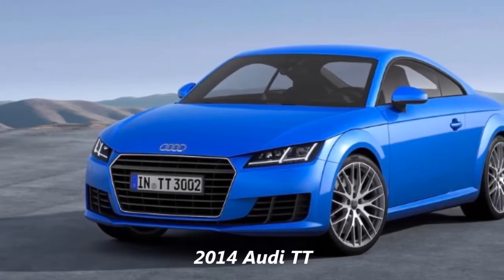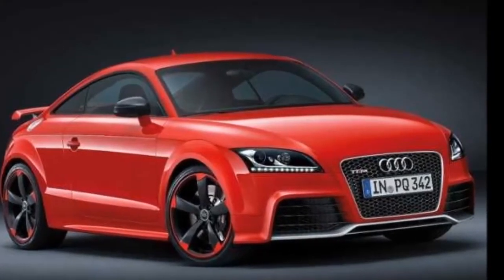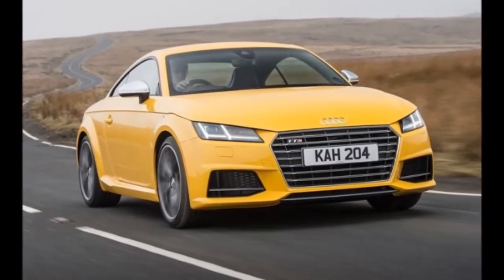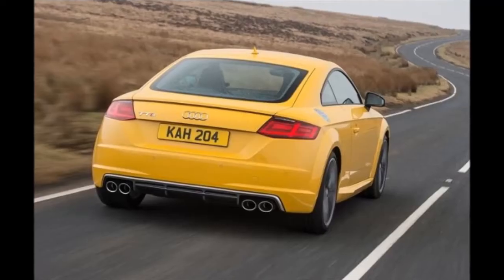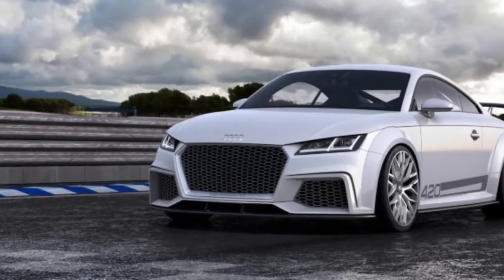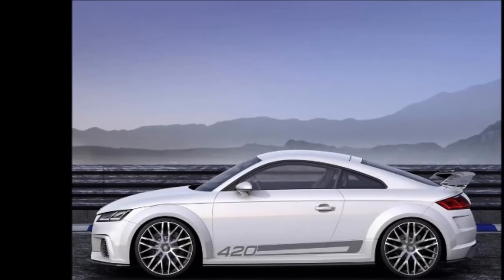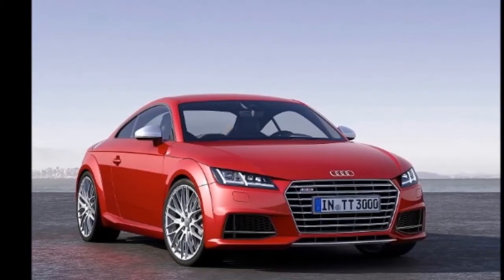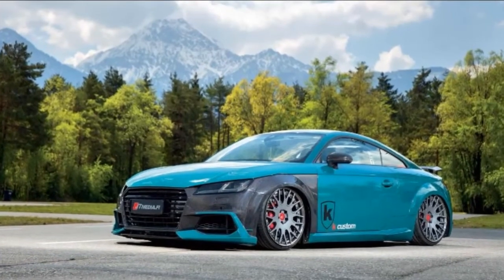2014 Audi TT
2014 Audi TT

The new TT can be ordered in petrol or diesel forms - a 2.0-litre TFSI turbo petrol, available with either a six-speed manual or S Tronic dual-clutch gearbox, and in front-wheel drive or quattro all-wheel drive forms. There's also a 2.0 TDi diesel Ultra edition - emitting just 110g/km of CO2. There will also be a high-performance TTS added to the line up next year.

Styling-wise, this car is unquestionably a TT, with Audi developing an evolutionary approach to the exterior styling. It's more aggressive and racy than the outgoing model, but still recognisable as a TT.

The cabin in this car is simply sensational. It's got a slender design, thanks to Audi's Virtual Cockpit system - a large screen in place of the dials. Everything is here displaying speed revs and mapping for the sat nav, reducing the need for buttons and screens in the centre of the dash. The system can also be controlled via the MMI system or via the multifunction steering wheel. Everything is top quality.

In front wheel drive form, the TT feels very much like a hot hatch, with a sharp and engaging nature similar to that of the VW Golf GTI. The steering is accurate and light, and there's plenty of grip to make this car much more engaging than the outgoing version.

The TT is also very easy to live with day to day, and without the optional Magnetic Ride fitted, it is still a comfortable drive. In all, the new car does everything the previous TT did, just that little bit better.

2014 Audi TT